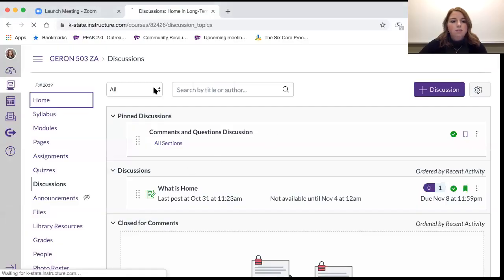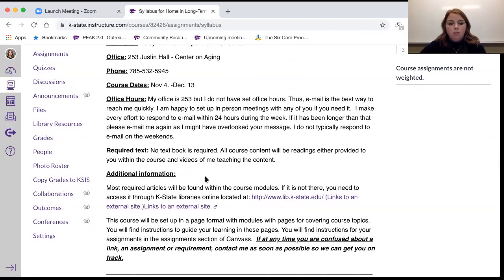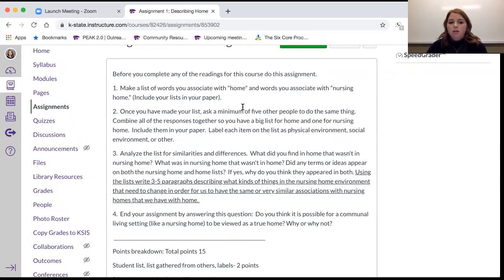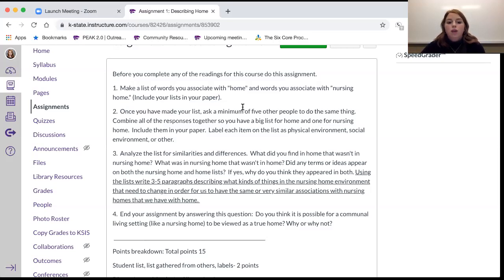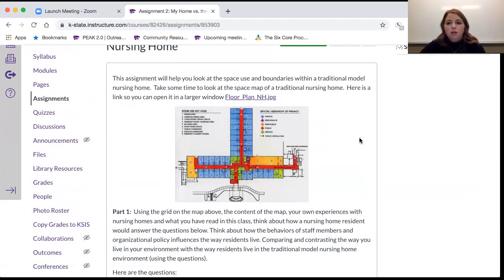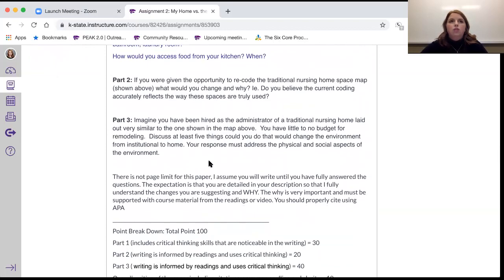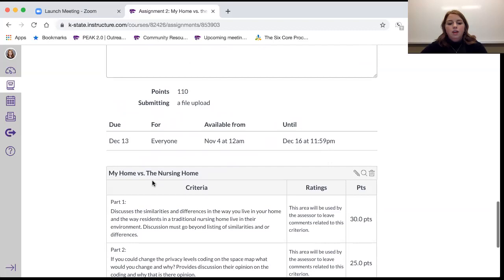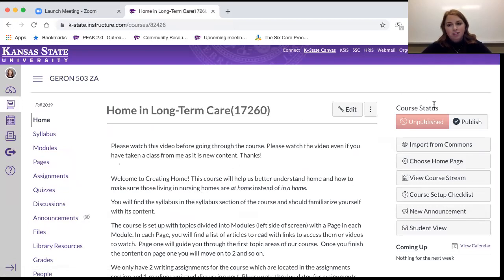Video for Geron 503